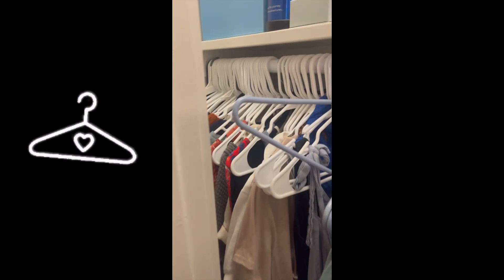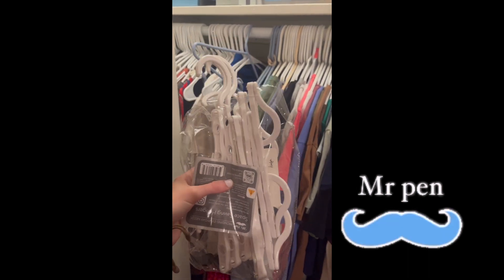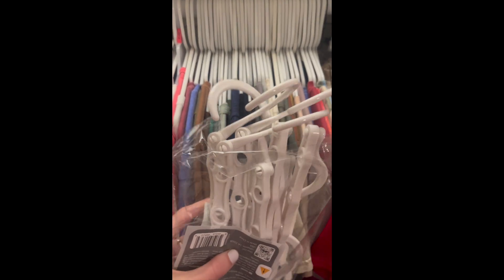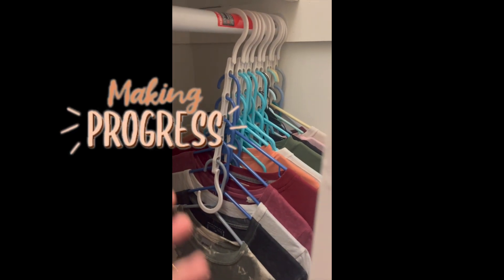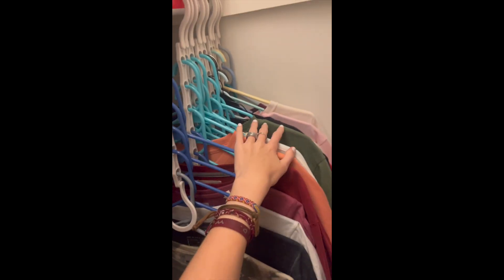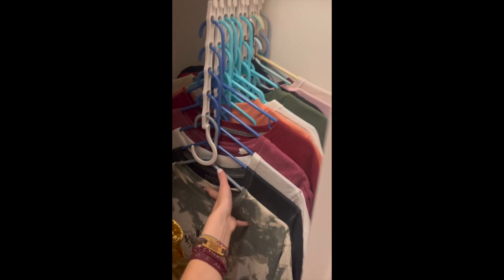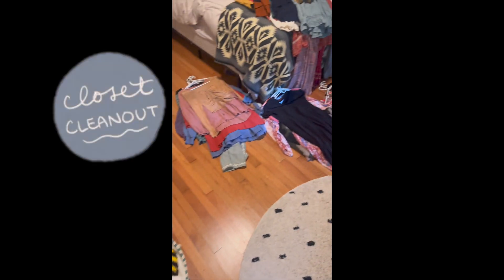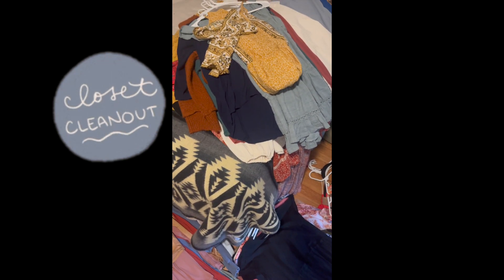Closet Cleanout Aesthetic for Back to School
This video features mr pen space saving hangers

Free Music for Videos 👉 Music by Cassette Tapes - This Year (Instrumental)